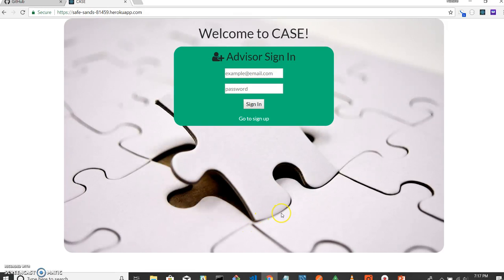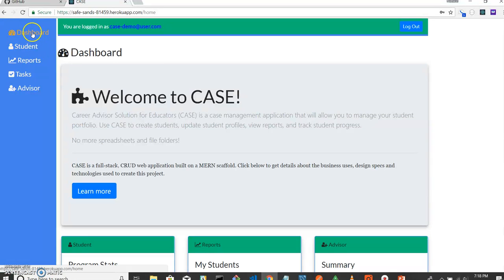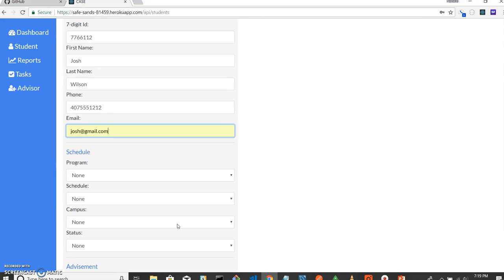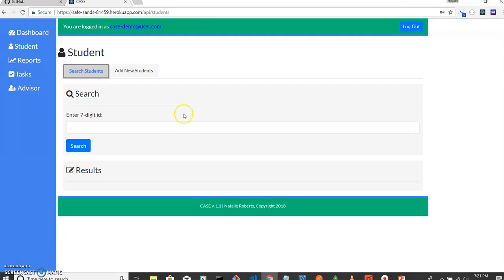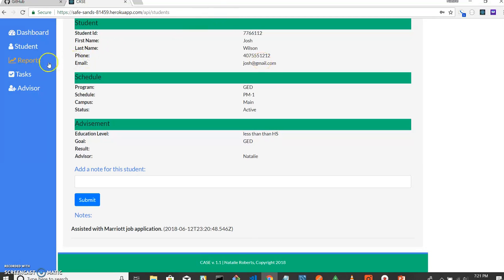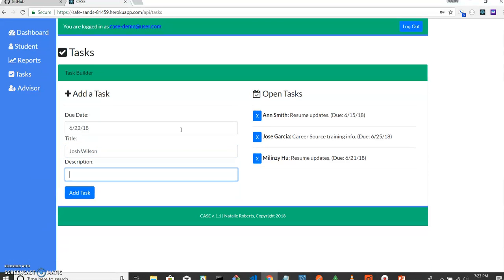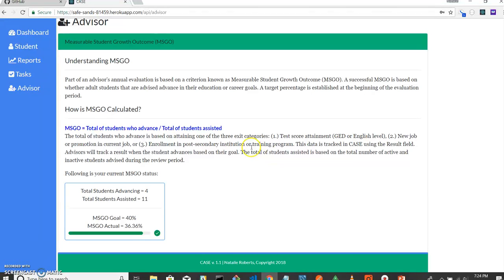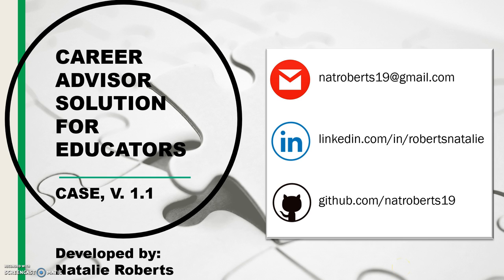CASE DEMO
Demonstration video of the Career Advisor Solution for Educators (CASE) web application.